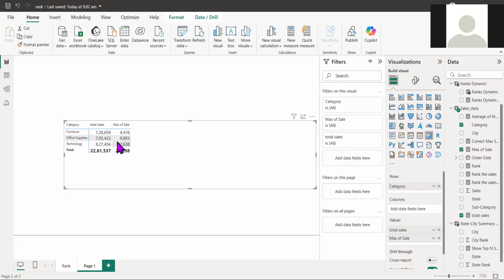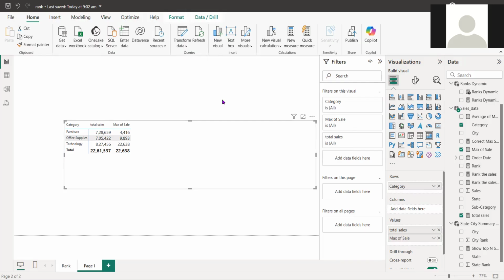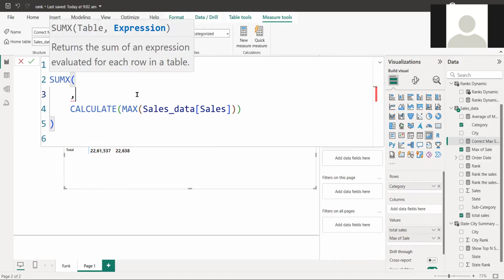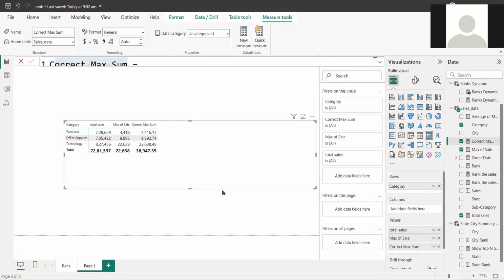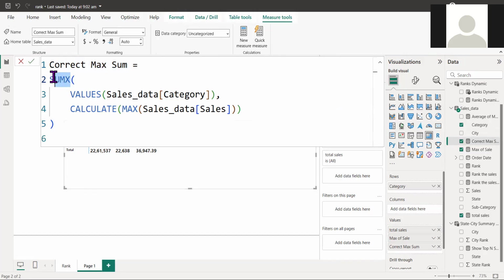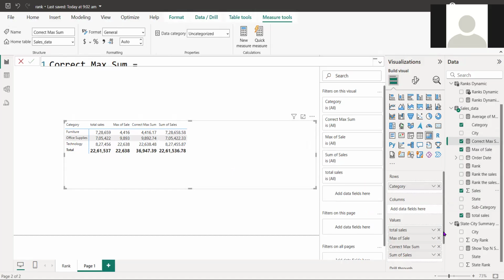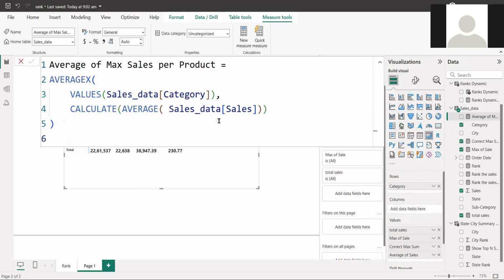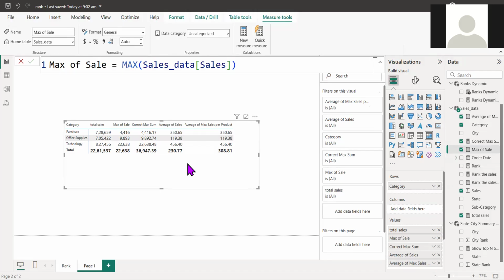Incorrect Grand Total Problem Solved in Power BI | SUMX, MAXX, AVERAGEX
Video Highlights:

📊 Understanding Incorrect Grand Totals in DAX: Why taking the maximum or average at the column level can lead to misleading grand totals.

🔢 Introduction to SUMX: How the SUMX function works row by row, calculating values category-wise before summing them up for an accurate grand total.

📈 Fixing Incorrect Averages: Demonstrating how to calculate the correct "average of averages" using iterative DAX functions.

🛠️ Row Context vs. Column Context: Explaining how SUMX eliminates column context, processes row by row, and solves tricky aggregation issues.

✅ Practical Examples & Solutions: Real-world use cases showing how to fix incorrect grand totals with DAX — from max sales to average calculations.

✨ Master DAX like a pro and make your Power BI visuals accurate and impactful!

Top N Category and Club rest of them to Other in Power BI | Highlight Top N Product & Group Others

Difference Between Ribbon Chart and 100% Stack column chart in Power BI | All about Ribbon Chart